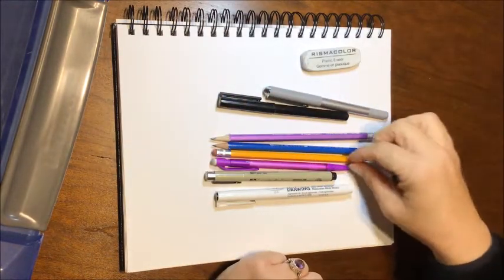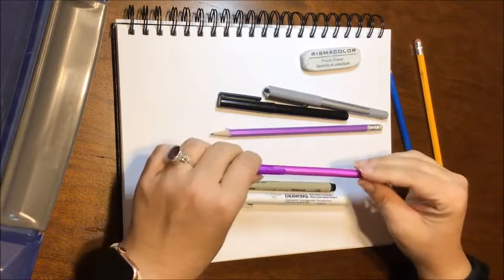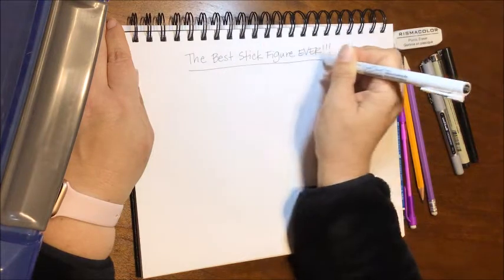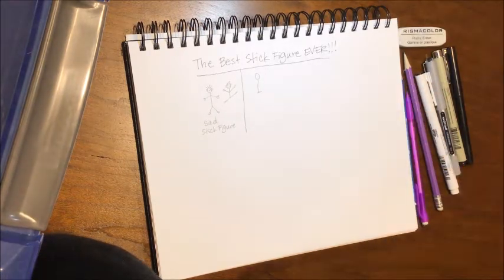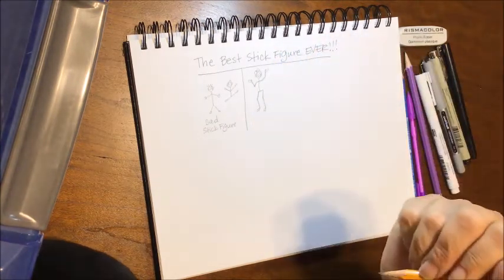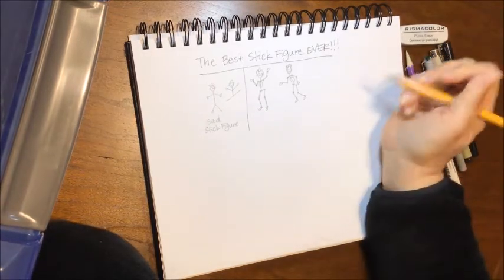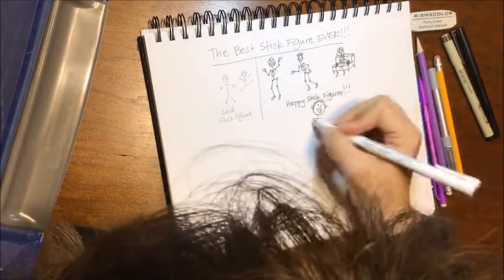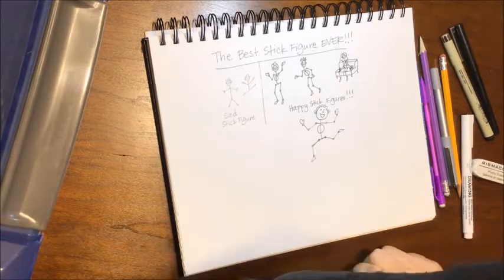Best Stick Figure EVER!!!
Instructional art video where you might learn how to draw a way better stick figure than you thought humanly possible. It could happen!